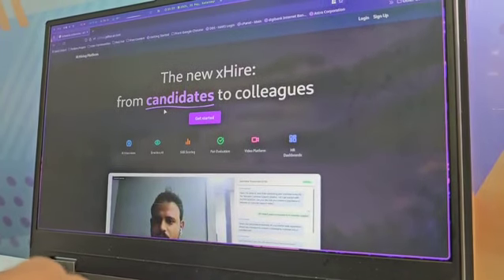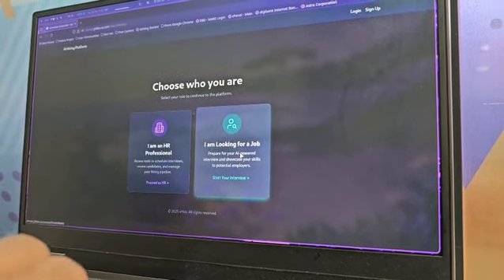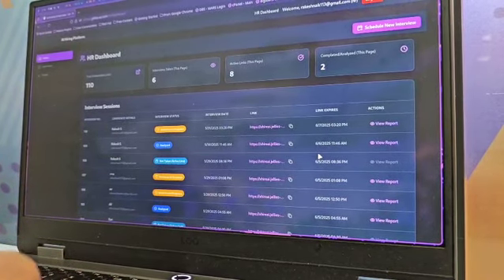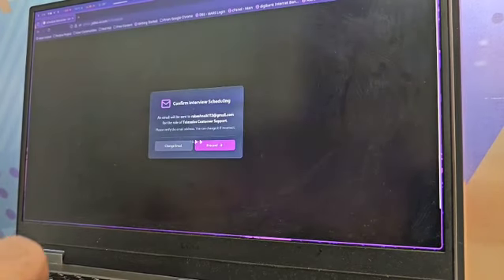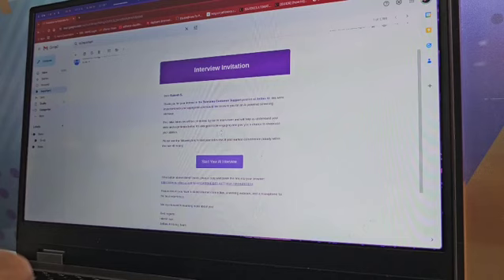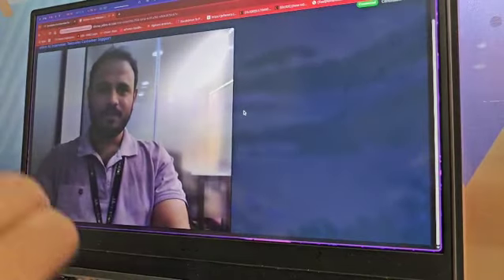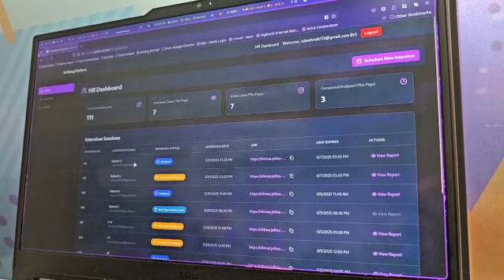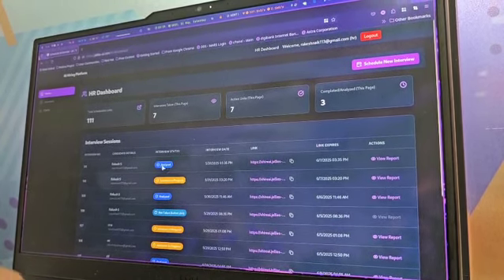xHireAI - Revolutionize Hiring with Our AI Interview Platform!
Experience the future of recruitment with our advanced AI-powered interview system. Featuring real-time emotion detection, skill & communication analysis, and automated scoring, our platform helps you identify the best candidates faster and more accurately.

- Facial Expression & Emotion Analysis
- Skill-Based Evaluation
-  Communication Scoring
-  Smart HR Dashboard & Reports

Perfect for companies, recruiters, and hiring managers looking to streamline the interview process with cutting-edge technology.

Try it now and transform the way you hire!